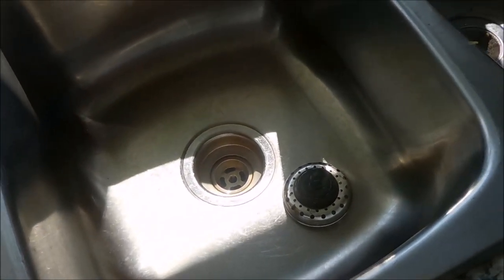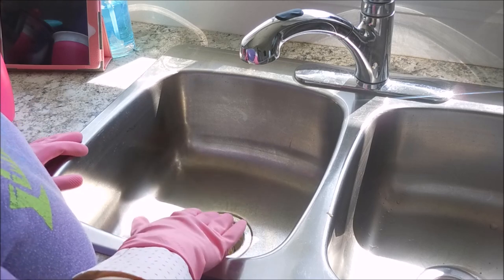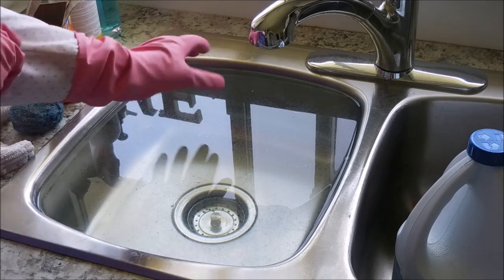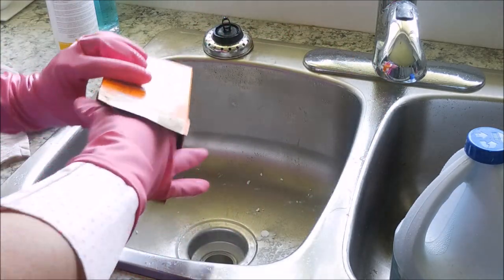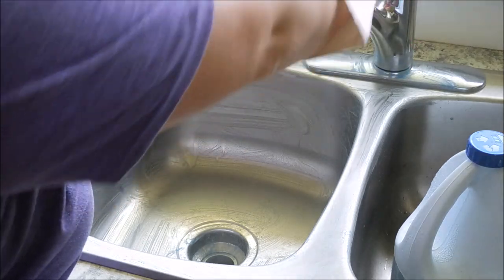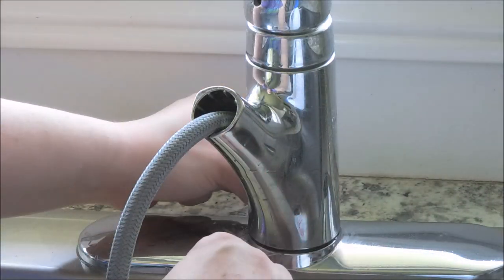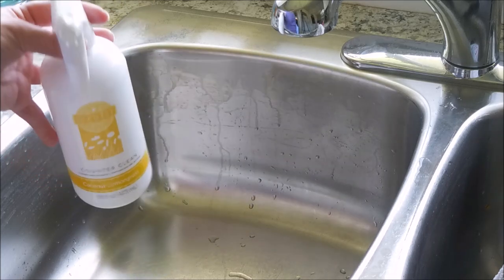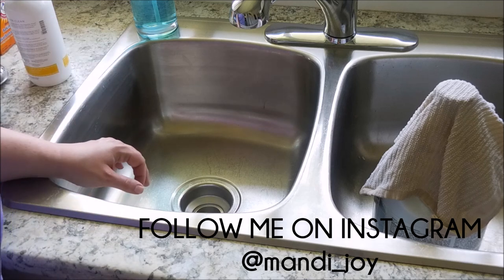CLEANING MOTIVATION: Shining Your Sink Fly Lady Style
I'm tackling your sink and giving it a deep clean with a deep shine. I follow Fly Lady's method to give it a sparkling shine!